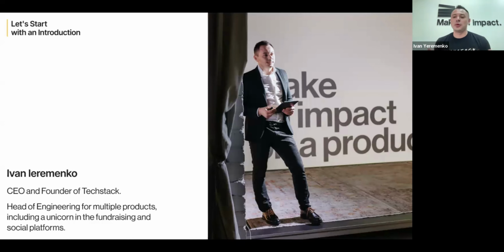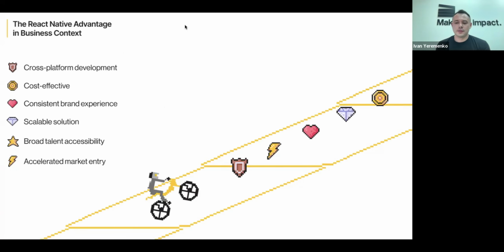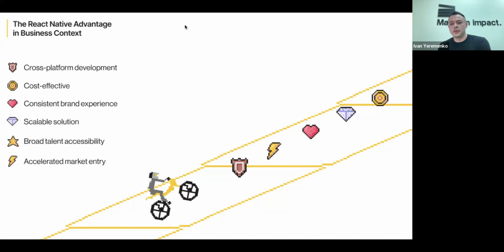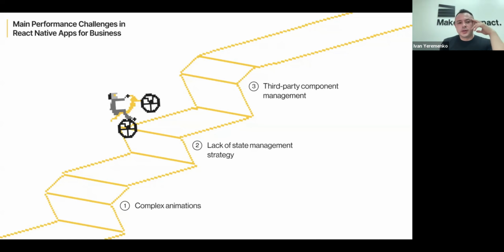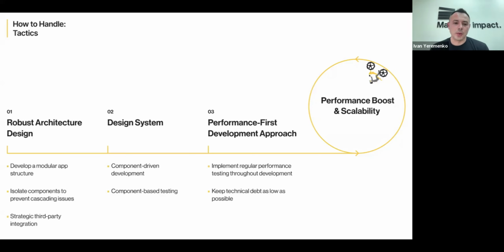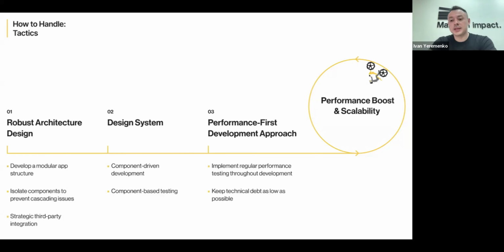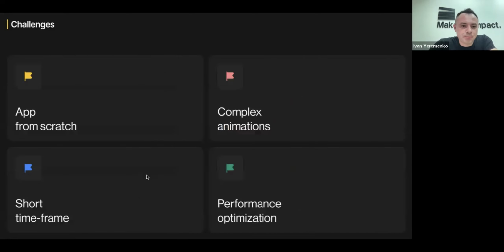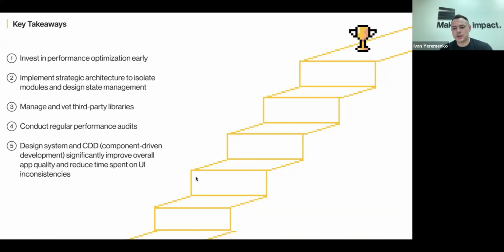Webinar. Improving React Native App Performance: Practical Tactics And Case Studies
See how performance optimization directly impacts business success in React Native apps. In this webinar, Techstack CEO Ivan Ieremenko reveals battle-tested tactics from React Native development experience.

In this session, you'll learn:
- Why performance is a strategic business concern, not just a technical issue
- Strategic third-party library management to prevent bottlenecks
- Real case studies from apps with 1M+ downloads and 4.9 app store ratings

With 15+ years in engineering leadership, Ivan shares insights from successful React Native implementations, including a fundraising platform maintained for 8+ years and a reader community app with complex animations built from scratch.

Watch this webinar to discover how investing in performance early saves significant resources while delivering exceptional user experiences.

00:00 - 02:07 - Introduction
02:07 - 07:05 - Why Performance Matters for Business
07:05 - 14:05 - React Native Advantages in Business Context
14:05 - 25:00 - Performance Challenges in React Native
25:00 - 32:00 - Performance Optimization Tactics
32:00 - 38:50 - Case Study: Fundraising Platform
38:50 - 41:00 - Case Study: ILIAD Reader Community App
41:00 - 44:50 - Key Takeaways
44:50 - 50:23 - Q&A